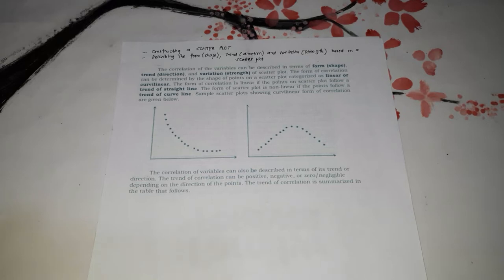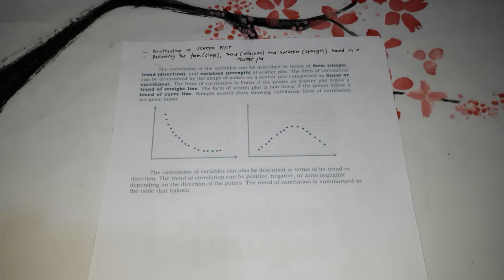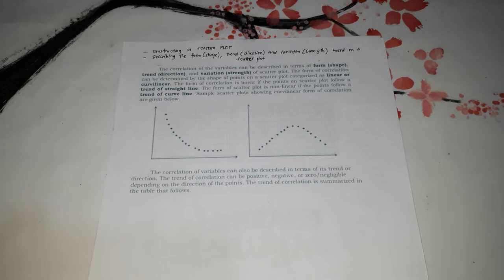Constructing the scatter plot and describing its form/shape, trend/directions and strength/variation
At17:02, health is read as height.
At 10:22, positive instead of "no". The answer should be positive not no but I have corrected it during the video,